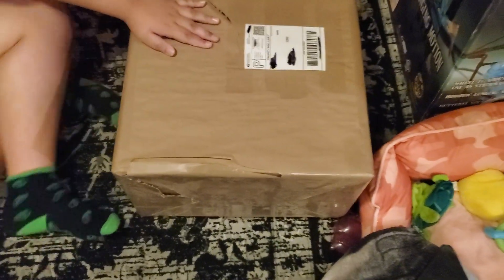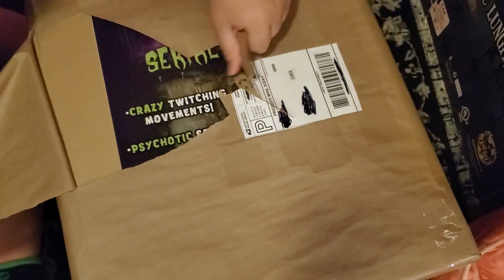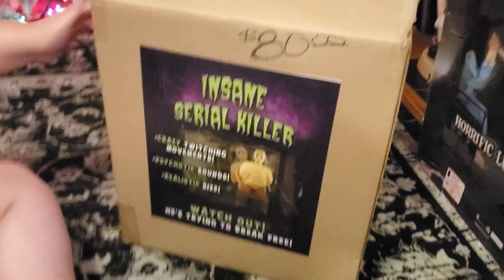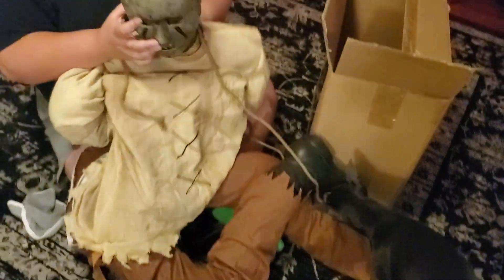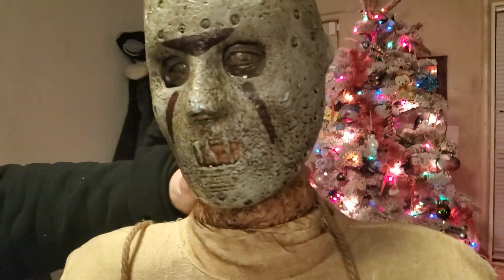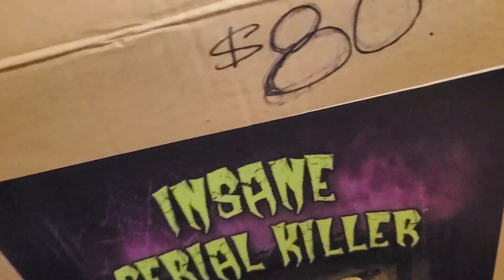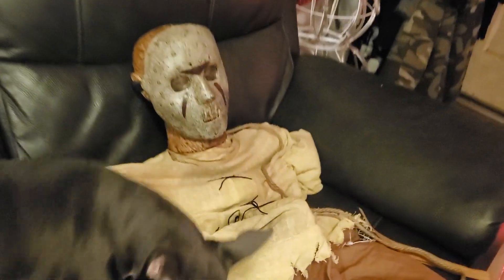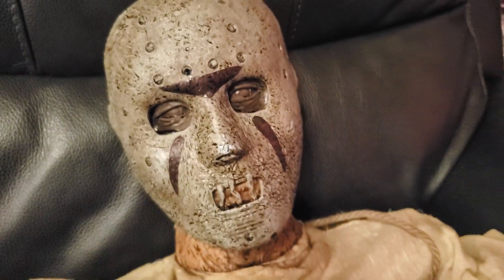Insane Serial Killer Animatronic Unboxing Video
Rare Tekky Toys Insane Serial Killer Animatronic   from 2009!! In excellent condition.  Happy to add him to the family!